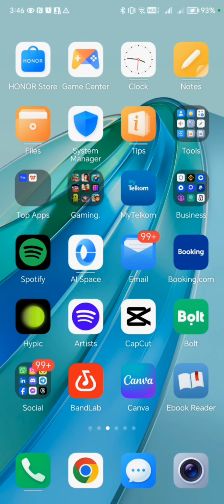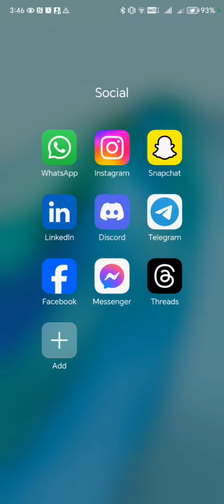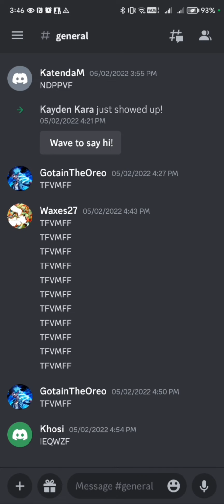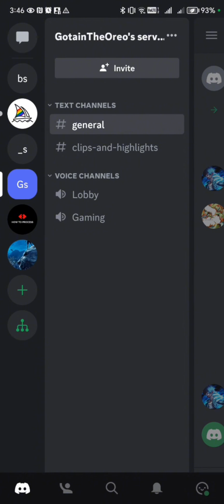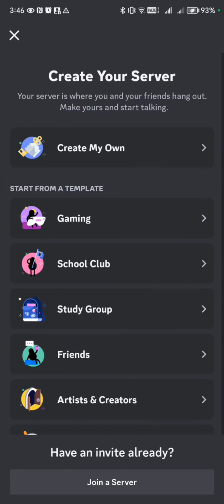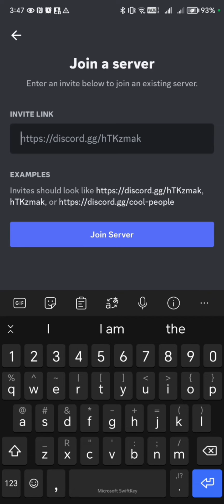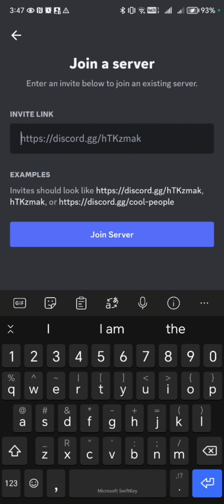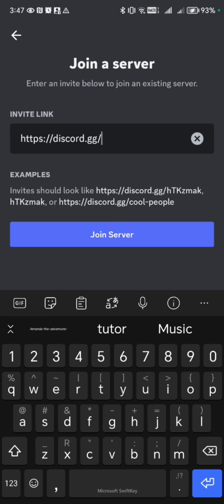How To Join A Discord Server